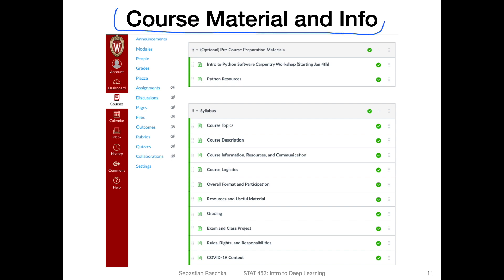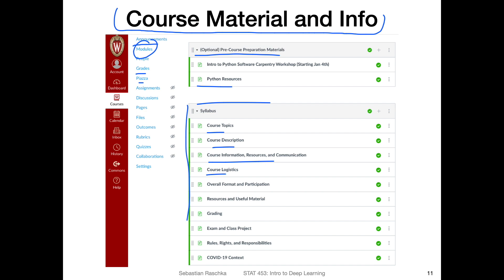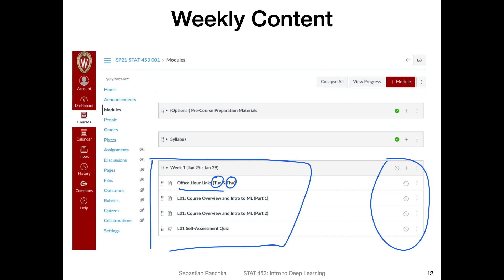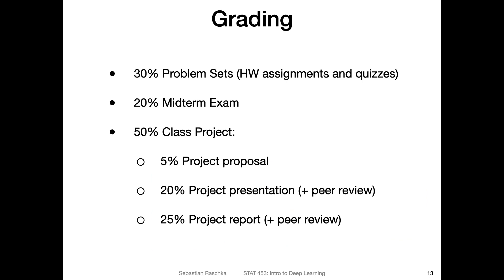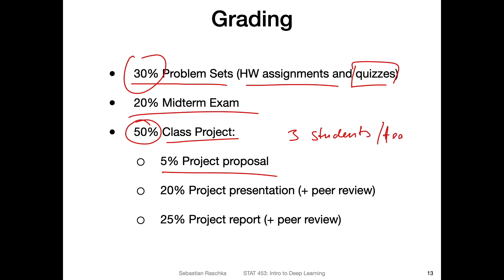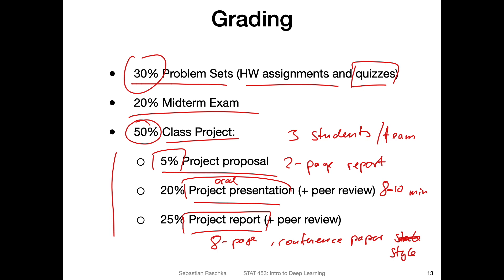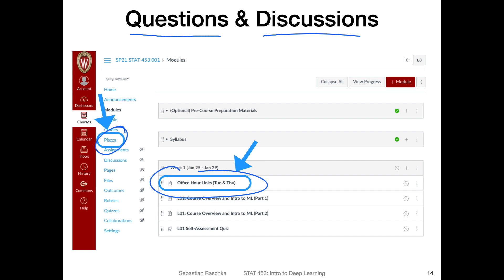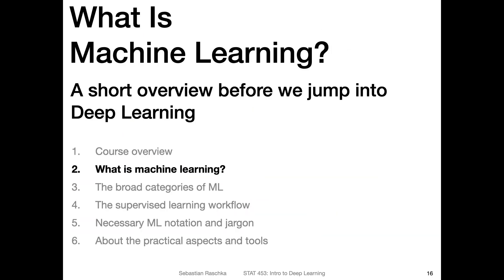L1.1.2 Course Overview Part 2: Organization (Optional)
This video explains the main structure of this course. This video may only be relevant to students who are officially enrolled in this course due to the Canvas access.